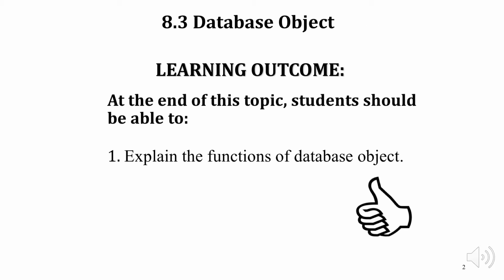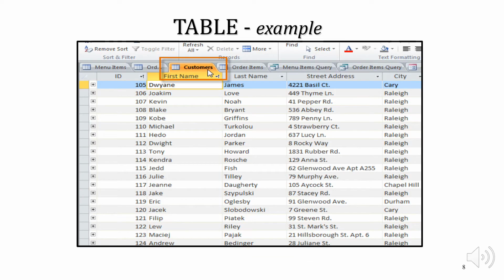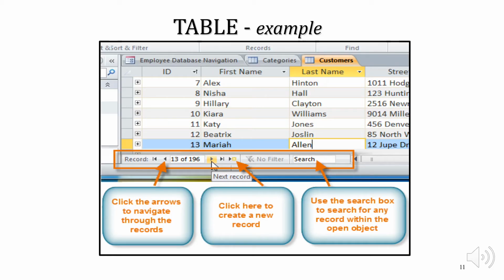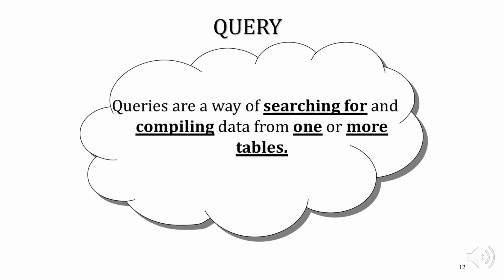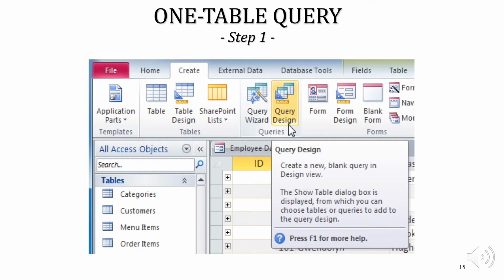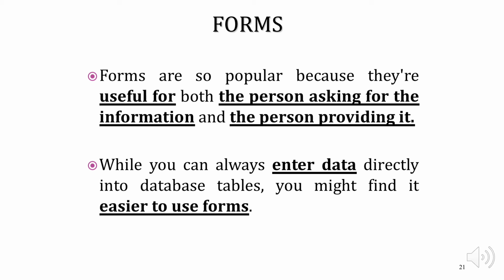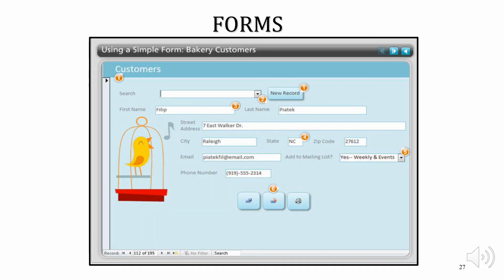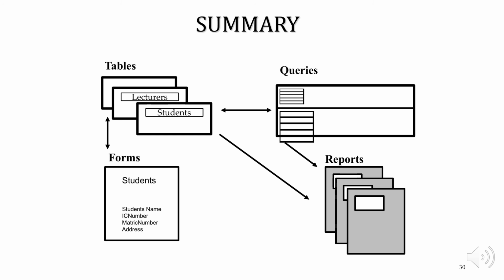TOPIC 8.3 DATABASE OBJECT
At the end of this topic, students should
be able to:
Explain the functions of database object.